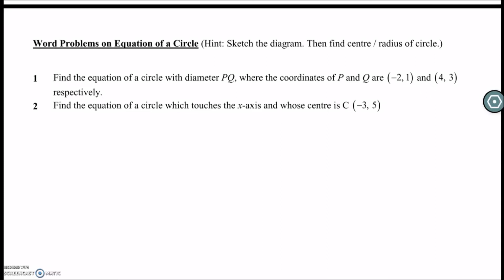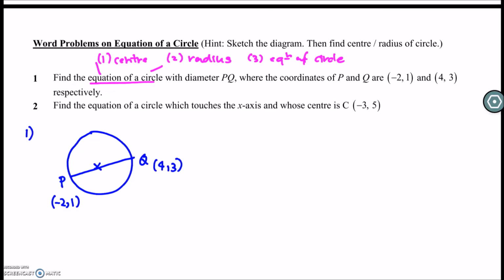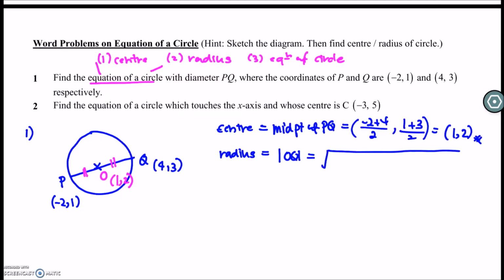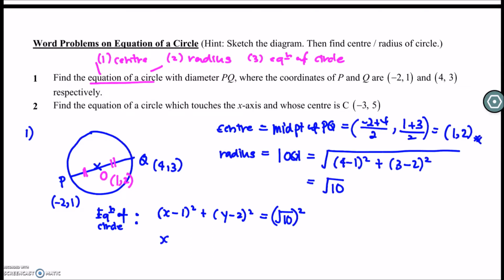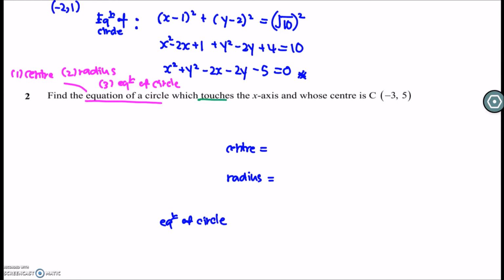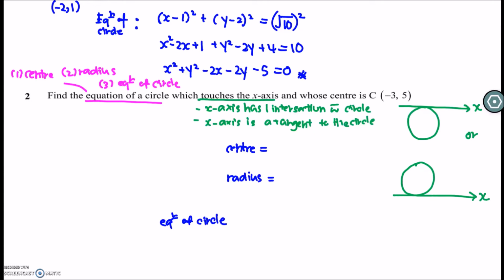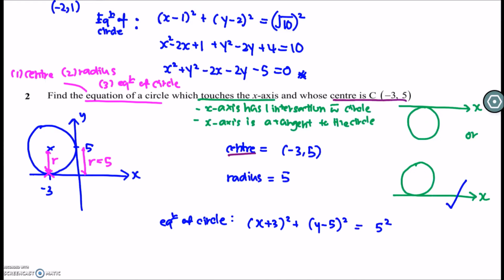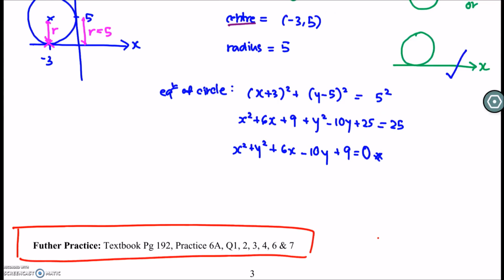4 Word Problem 1&2 new